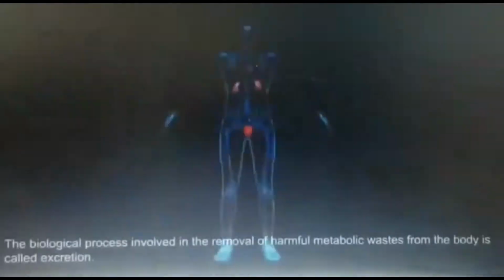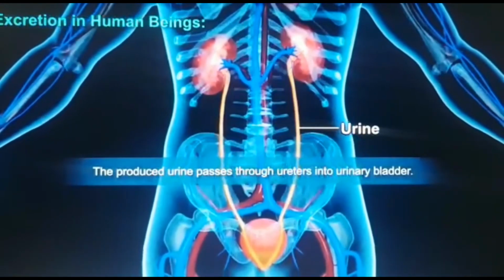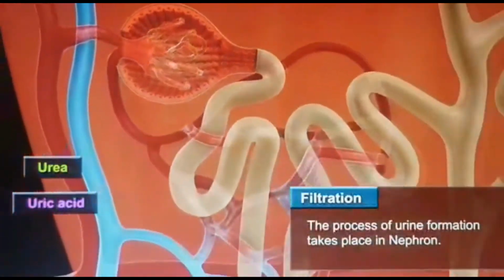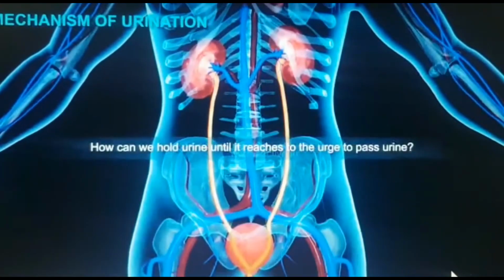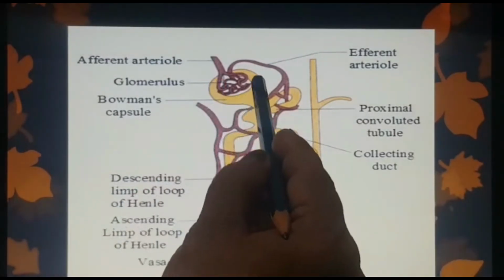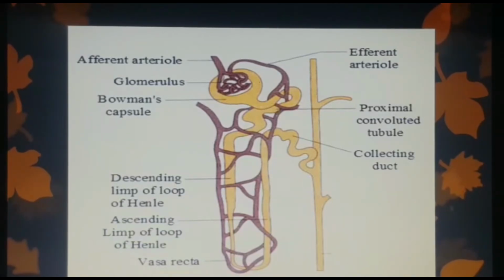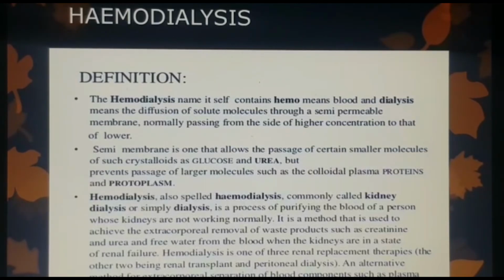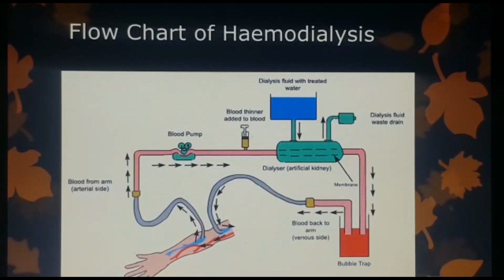Chapter No.6 (LIFE PROCESSES) EXCRETORY SYSTEM (Lecture No.2)